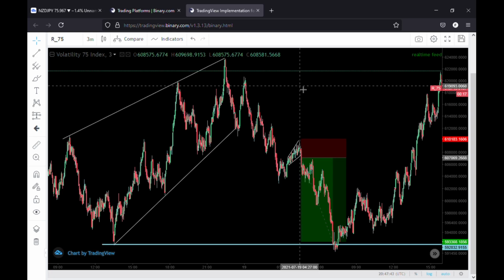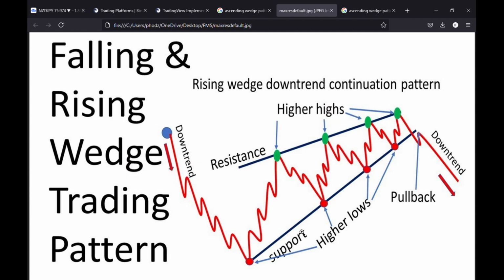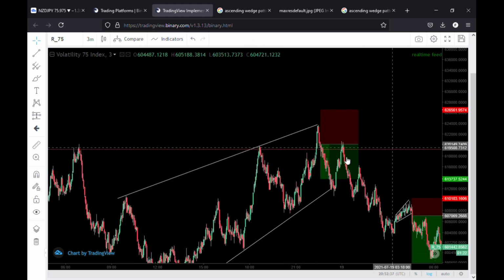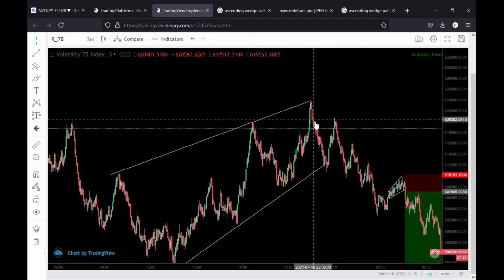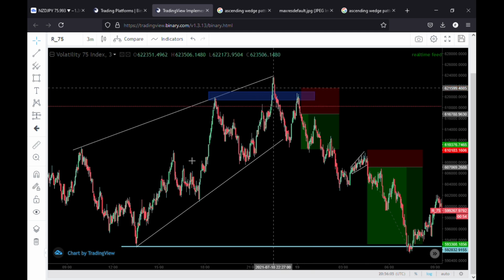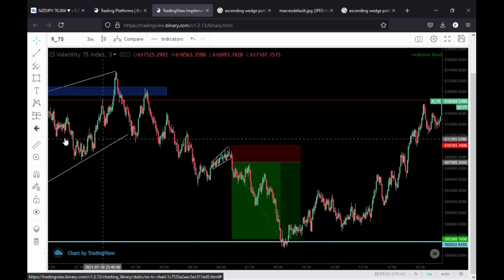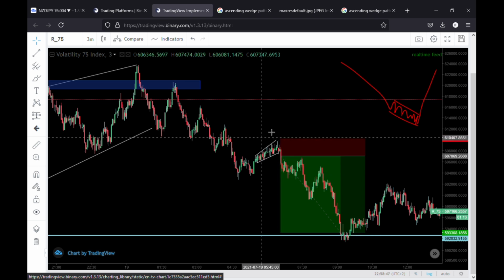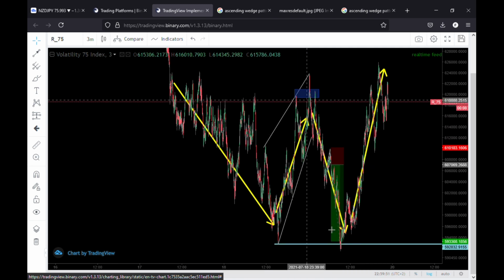VIX75 Secrets Revealed || VIX75 Strategy Explained🔥🔥|| Tips to trading Volatility Indices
This video gives helpful tips on trading VIX75 Index

🕐TimeStamp 🕒

🔵 00:00 Intro
🔵 00:20 The wedge pattern
🔵 01:39 Entry
🔵 04:54 Reversal Patterns
🔵 07:15 Double Bottoms